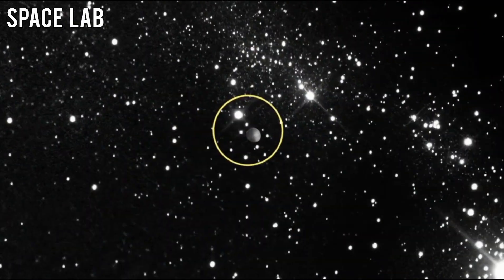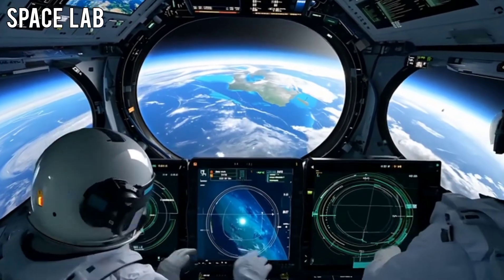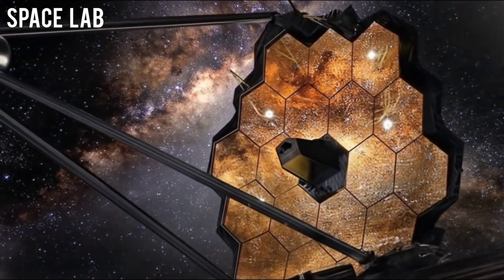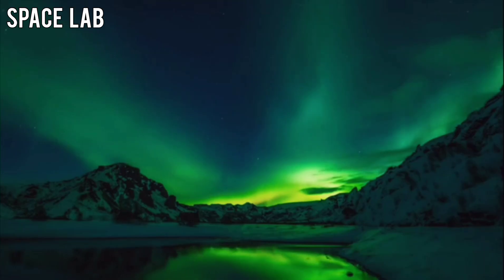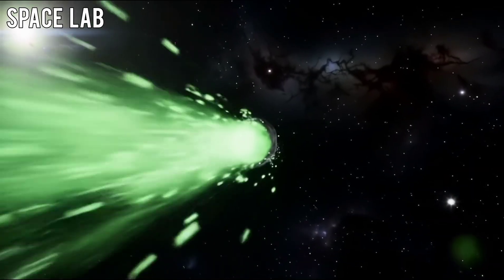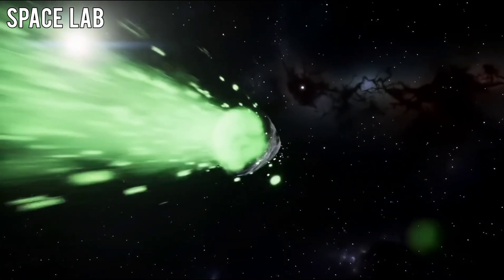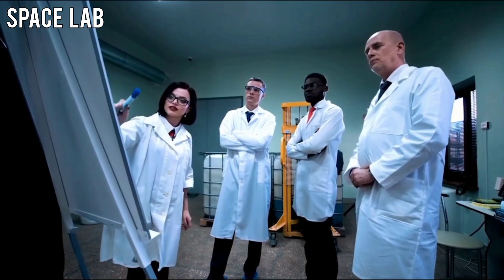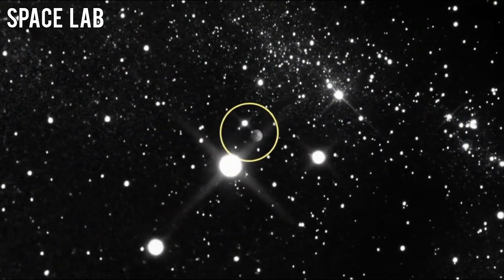James Webb Just Detected 31/ATLAS Is Carrying Life – And It’s Heading Toward Earth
Astronomers have made a discovery that could rewrite the story of life in the cosmos.
The James Webb Space Telescope has detected strange emissions and chemical signatures from a mysterious object known as 31/ATLAS — once thought to be a simple comet. But the new data reveals something extraordinary: evidence of organic compounds, encoded patterns, and possibly a message coming from deep space.

Even more shocking, updated orbital data shows 31/ATLAS is no longer following its predicted path. It’s now moving directly toward the inner Solar System — and toward Earth.

Is 31/ATLAS carrying alien microbes? Could it be an ancient probe designed by another civilization? Or is it something far more advanced — a vessel responding to our own signals from decades ago?

In this video, we break down:

The James Webb’s stunning discovery of life-like signatures on 31/ATLAS

The strange repeating signal that might be communication

How its trajectory changed — and why that’s impossible naturally

What scientists believe is hidden inside the object

The shocking possibility that 31/ATLAS might be an intelligent probe heading for Earth

This isn’t science fiction. It’s the real data NASA doesn’t want to discuss publicly — and the discovery that could prove we are not alone.